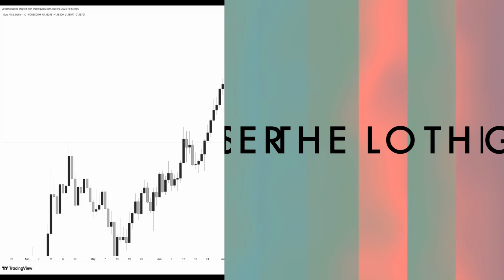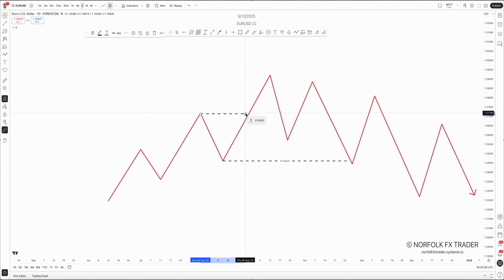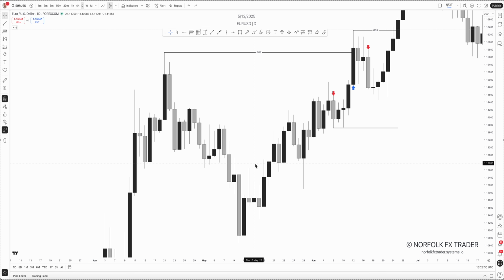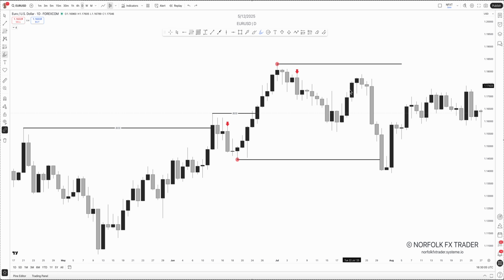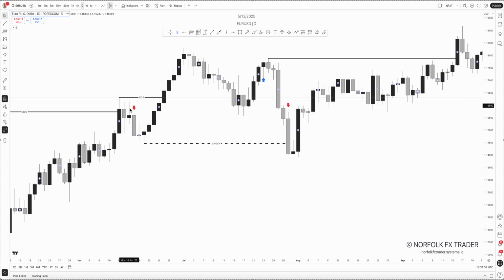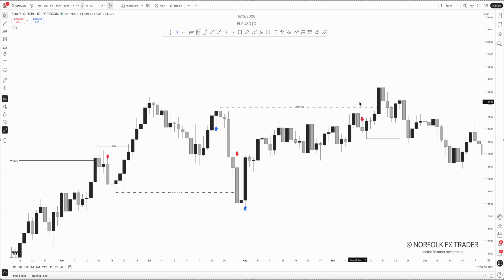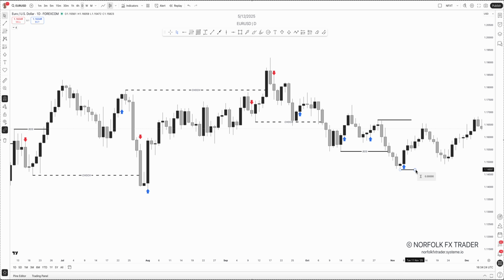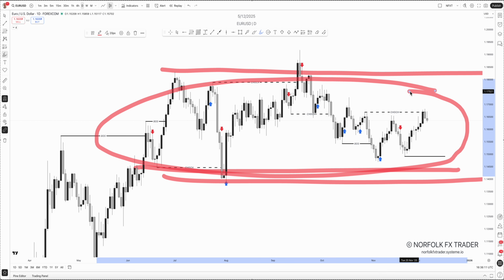Market Structure Simplified (CHoCH)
Master the correct Market Structure logic that makes CHoCH Reversal identification crystal clear (step-by-step), guaranteeing you correctly read market direction for consistent profitability.

Jonathan